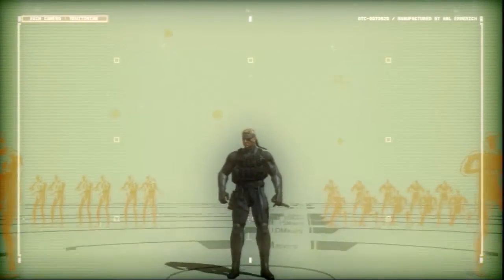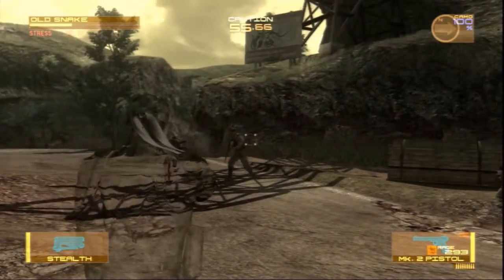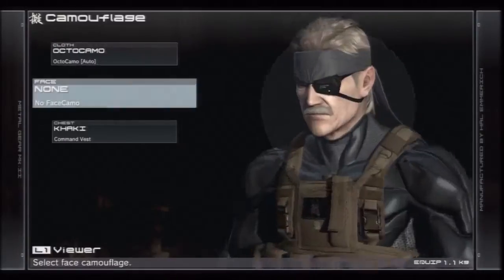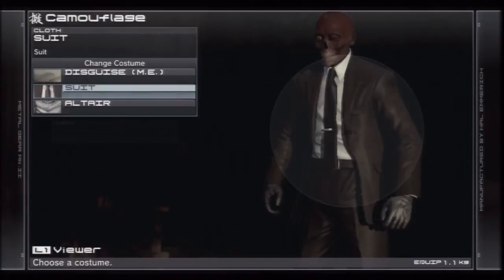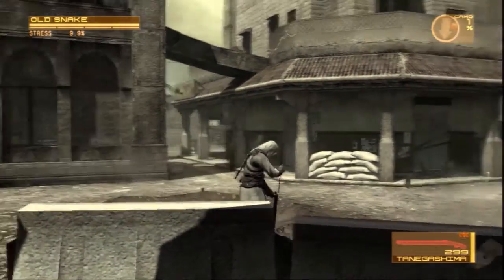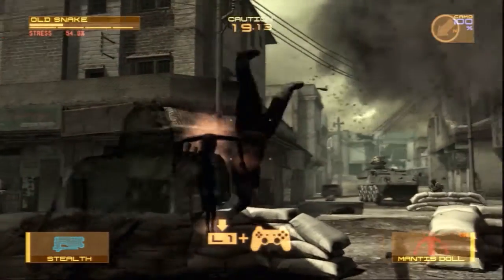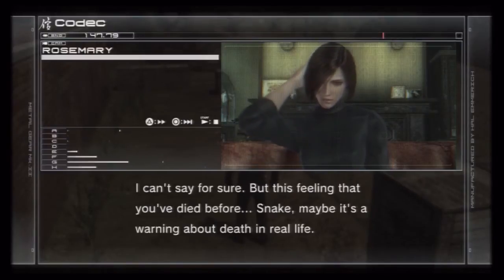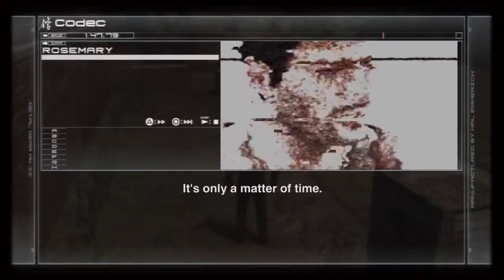MGS4 #22: Unlockables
Oh I guess Ironicus is back. This was recorded during the winter of 2010 and ended spring of 2011. This is also our longest LP.

You can find all of our LPs in one place . Videos are hosted at higher quality on our site and also allow you to download the source videos.